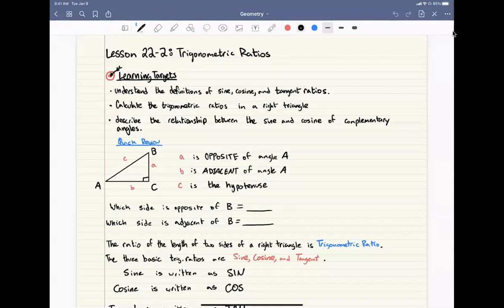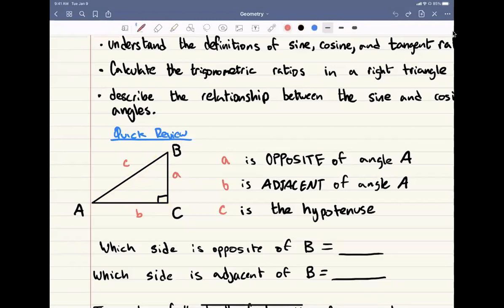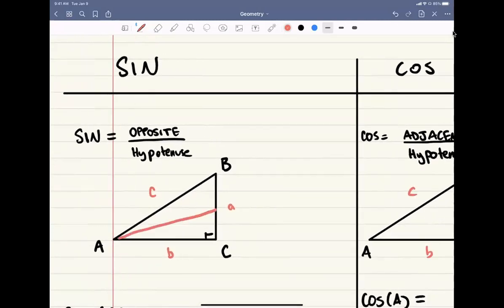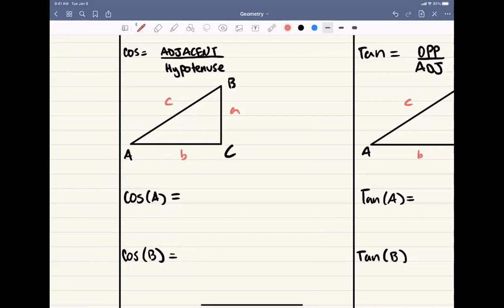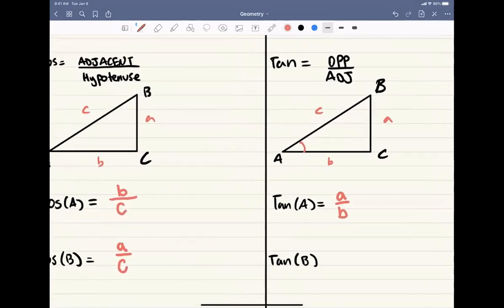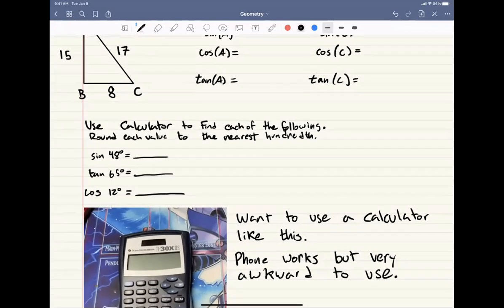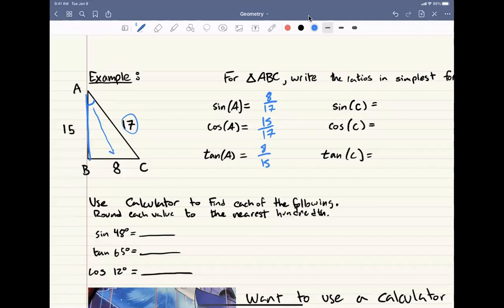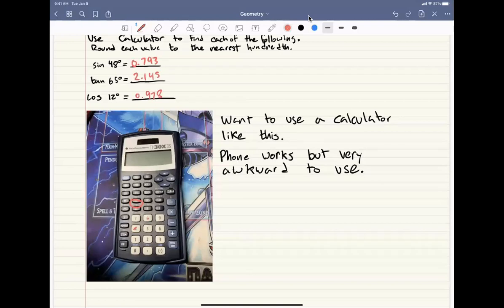Geometry: Lesson 22-2: TrigRatios